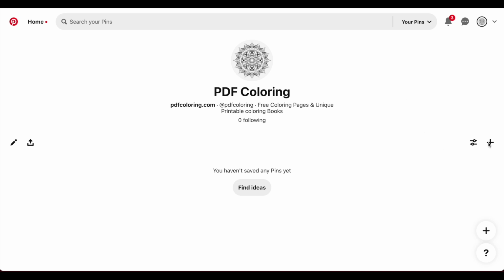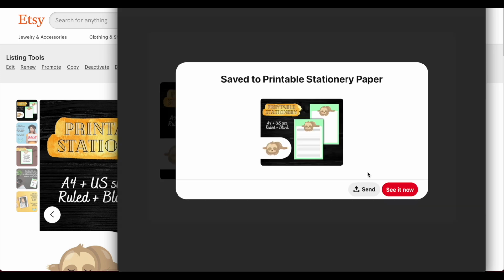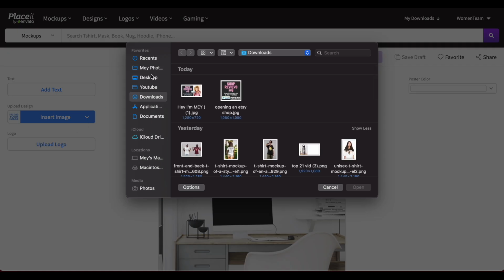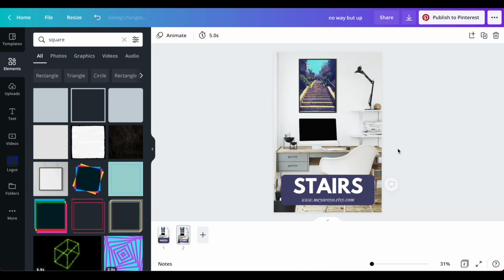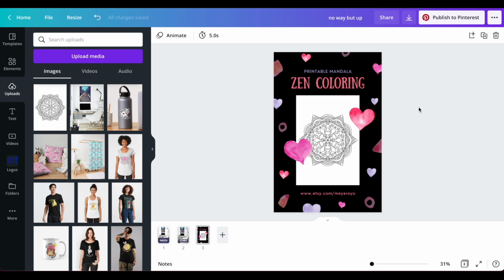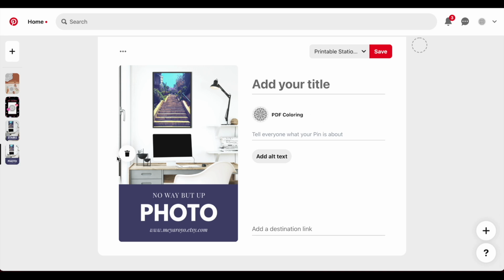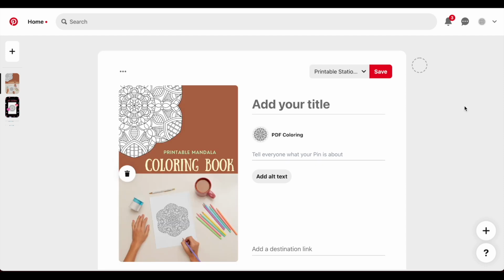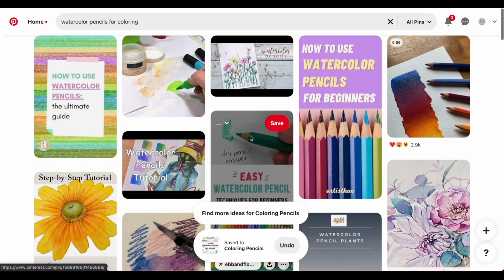Pinterest Marketing for Printables!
👍🏻 Facebook Community (for chats, asking questions, and live videos)

📖 Substack (get a newsletter with information, tools, industry news, and helpful tips)

My day to day, life as an Expat in Bulgaria, some traveling, and some Guitar breaks

🖼️ My Llama tapestry
(as so many of you have requested a link to it)

🎨 KITTL - an amazing design tool for Print on demand & printables! With DPI control, a built in AI art generator & mockups!

🎨 NIGHT CAFE - my favorite AI art generator for print on demand-

✍🏻 COPY AI - The BEST AI Tool for blog post writing, Product descriptions, social media captions and more!